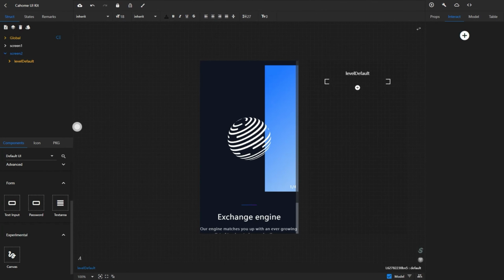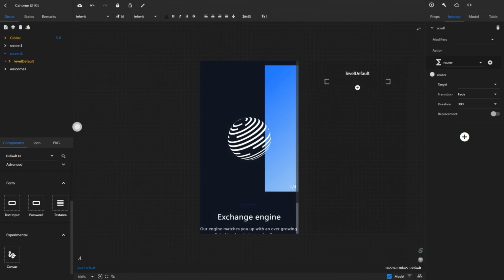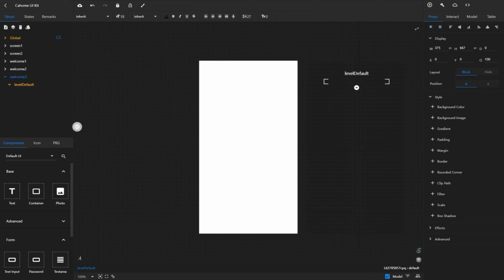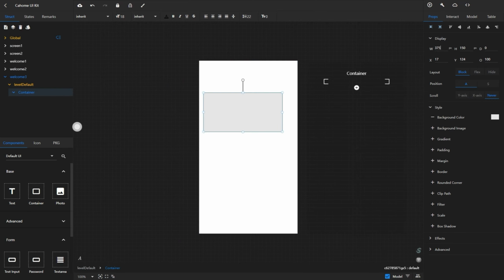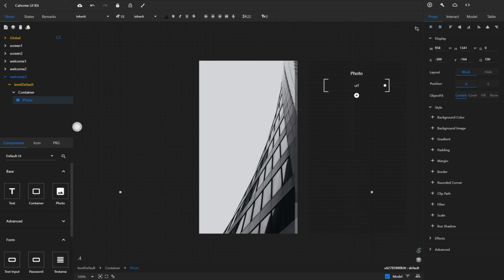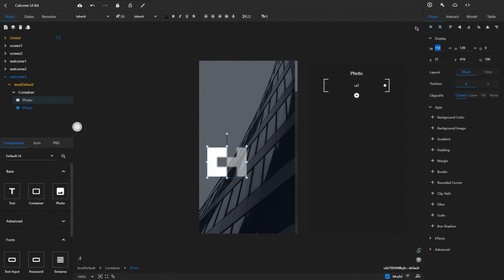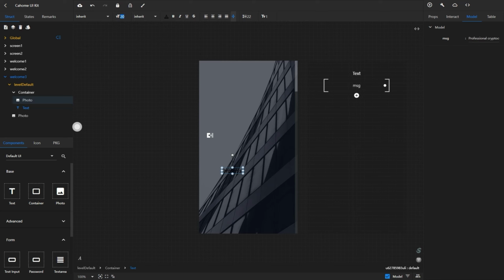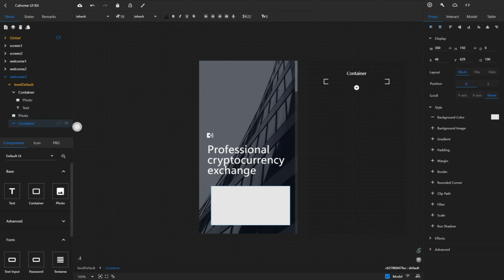Quickly get an application interface built using a low-code platform.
Iofod is a low-code platform that can quickly help you build websites and applications. If you are a personal developer, iofod is a good choice. Of course he also has the ability to collaborate with teams online.

This video gives you the second part of the tutorial example. In iofod, using three main components - container, text box, and photo - you can build application interfaces in a short time, and the component styles can be edited as well. The content of the video is to build an application login interface and some login buttons, containers with interaction events and model variables driven by the functionality can be completed.